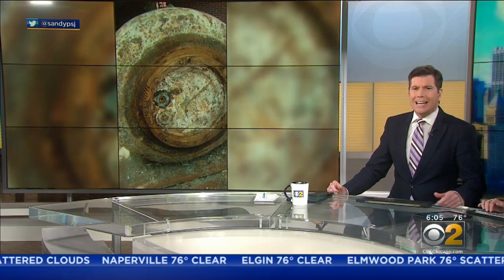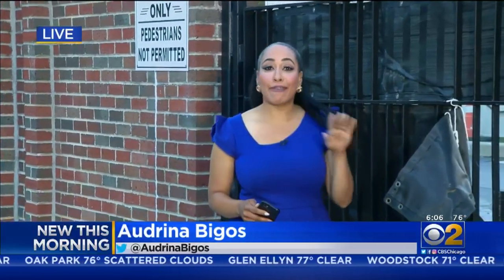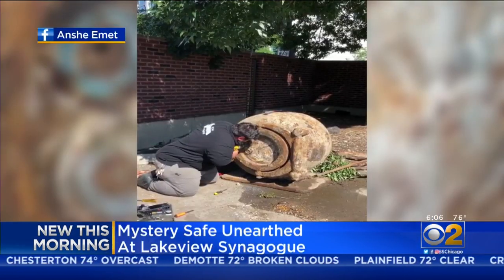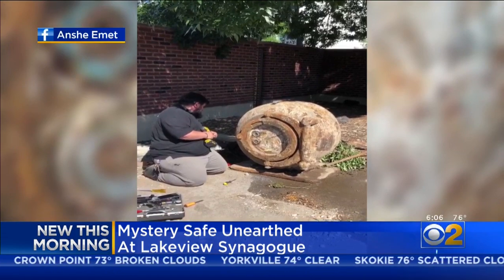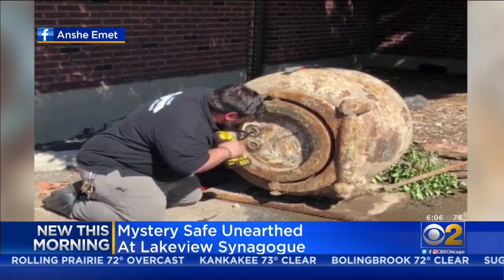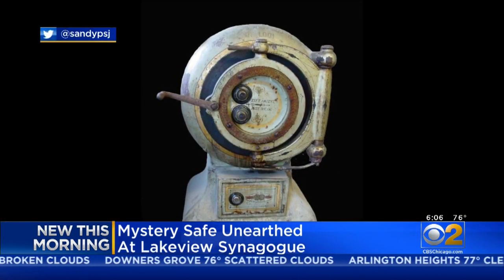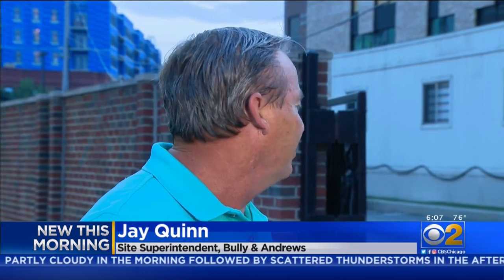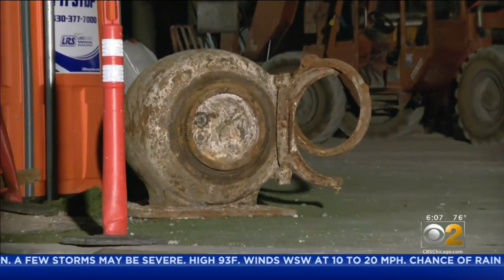Safe Unearthed Under Parking Lot Of Lakeview Synagogue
A Lakeview synagogue has dug up a 3,000-pound mystery, and professional locksmiths are welcome to come and take a crack at it.